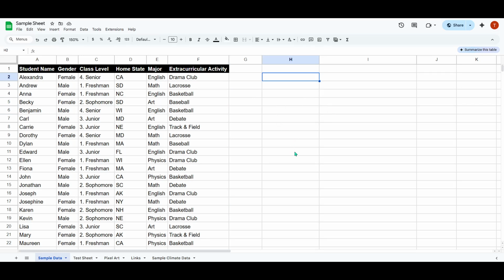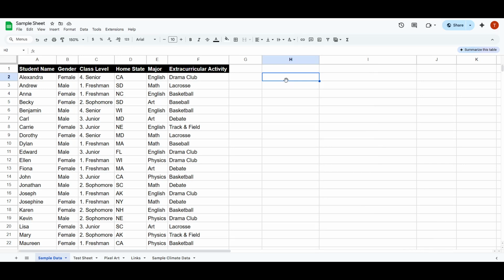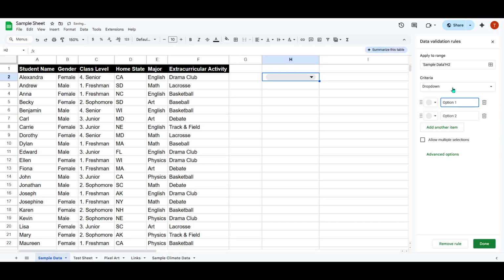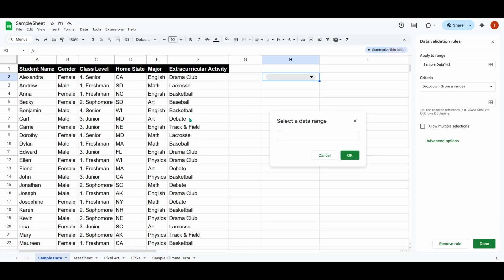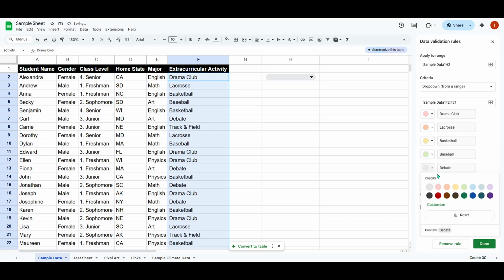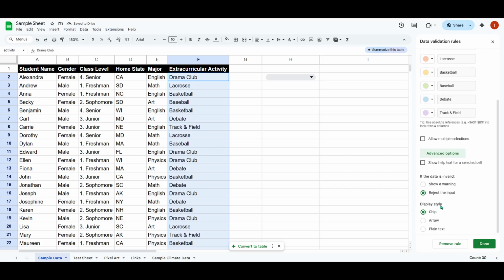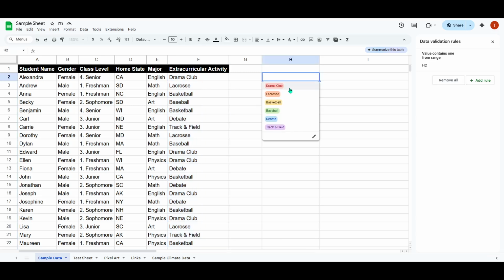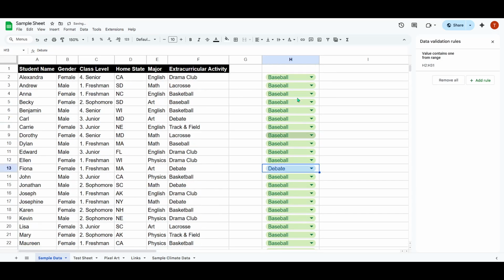How to Create Drop-Down List from Existing List in Google Sheets (2025 Data Validation Guide)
In this video, I’ll show you how to create a drop-down list in Google Sheets using an existing list of values—perfect for forms, filters, status selectors, and clean data entry.

You’ll learn:
• How to use Data Data validation to create a drop-down
• How to select the option “from a range” to link your list
• How to update your source list and reflect changes automatically
• Bonus: Add color coding and custom messages for a polished dropdown